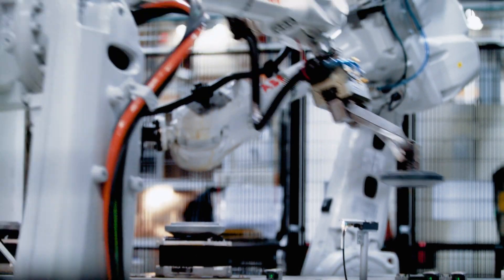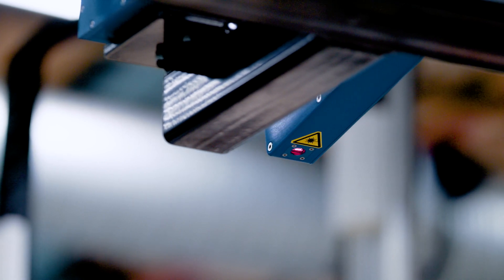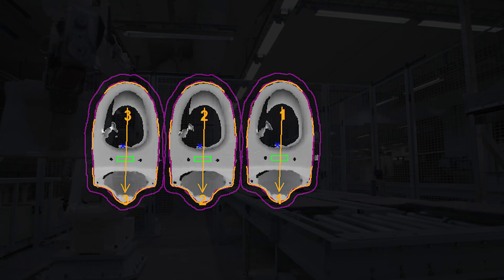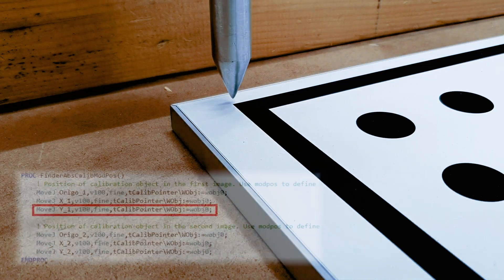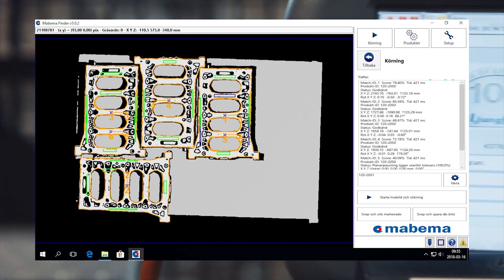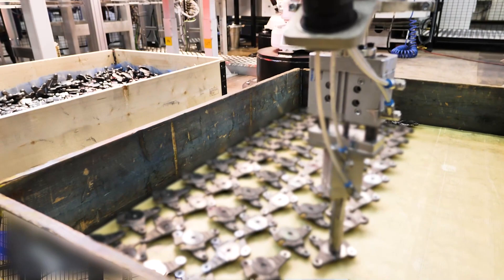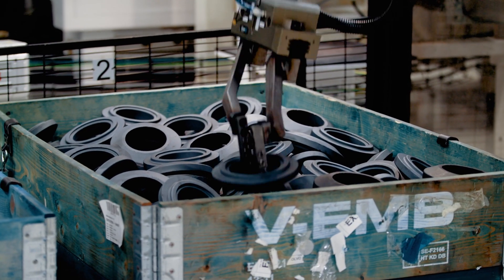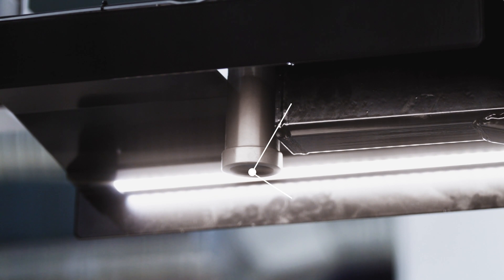Mabema Finder - World Class Robot Guidance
FINDER is our concept for modern and efficient robot guidance. Based on machine vision, our FINDER product provides reliable solutions in robot picking applications such as material handling, machine tending and press automation.

To provide pick positions of the products in a pallet or on a conveyor belt FINDER is quick to set up and very flexible, using a single 2D, Stereo, or 3D camera, or multiple cameras combining e.g. 3D with 2D.

FINDER's graphical user interface and examples make it easy to perform robot-camera calibration, to teach-in products and to set up the communication between FINDER and one or several robots. The included open scripting environment makes it possible to create customized installations, including for example inspection of the products or a tailor-made operator interface.